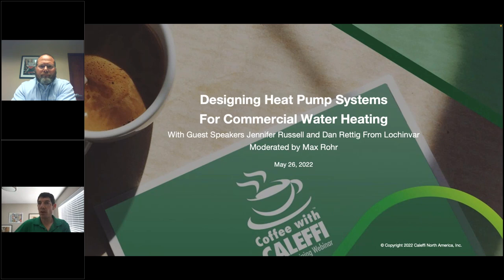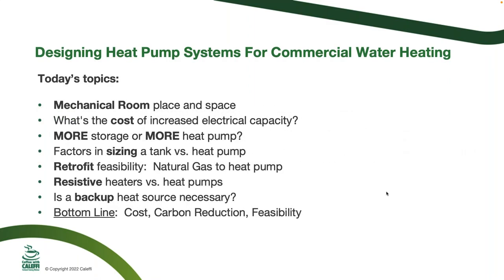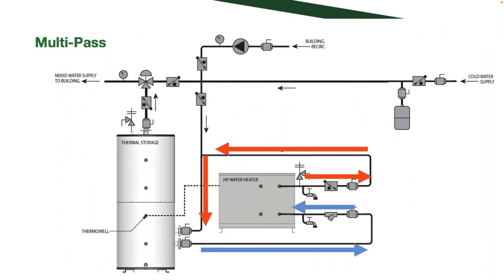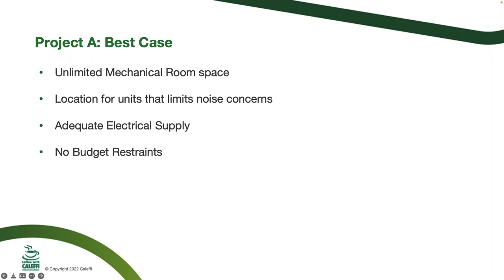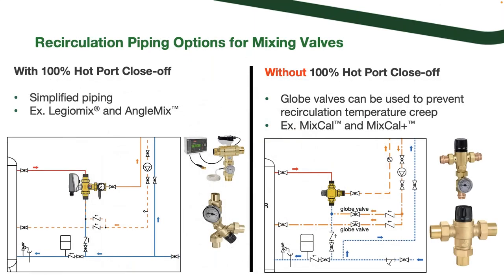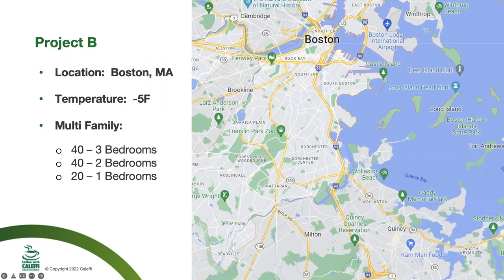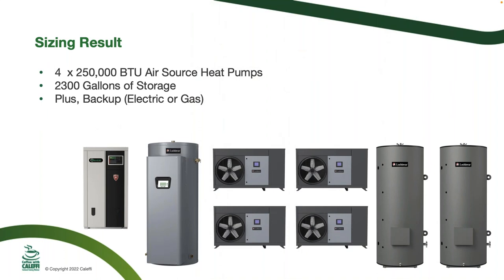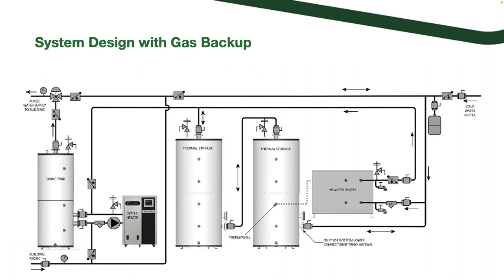Designing Heat Pump Systems for Commercial Water Heating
☕ CoffeewithCaleffi Webinar Content ☕

 0:00 - Welcome
 3:58 - Introduction
 9:48 - Swing Tank Recirculation
10:29 - Multi-pass
13:08 - Project "A":  San Francisco, Calif.
29:43 - Project "B":  Boston, Mass.
46:23 - Questions
 1:00:57- Summary

The design of heat pumps that supply domestic water heating has improved dramatically over the years. Their ability to absorb low temperature heat and transfer it from one place to another is of key importance for improved energy efficiencies. Max Rohr welcomes Lochinvar industry experts Dan Rettig and Jennifer Russell to the webinar series in a first-ever appearance to discuss the use of these energy savvy heat pumps with a pragmatic look at cold and warm climate commercial applications.

You'll learn:
→ Mechanical room place and space
→ What's the cost of increased electrical capacity?
→ MORE storage or MORE heat pump?
→ Factors in sizing a tank vs. heat pump
→ Retrofit feasibility: natural gas to heat pump
→ Resistive heaters vs. heat pumps
→ Is a backup heat source necessary?
→ Bottom line: cost, carbon reduction, feasibility